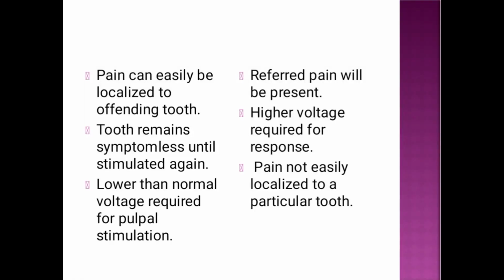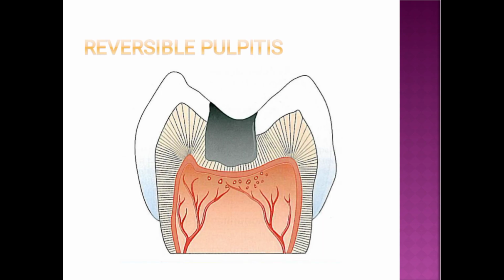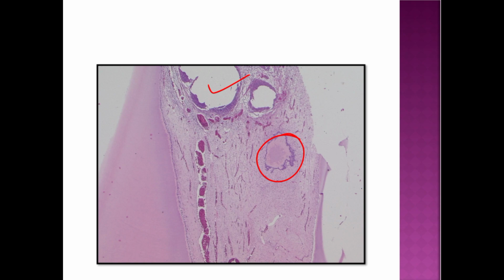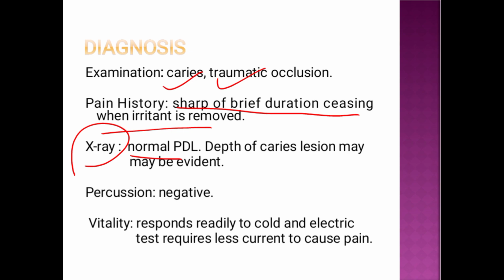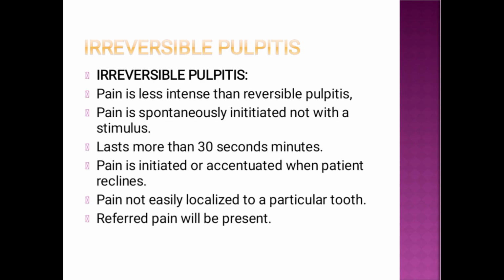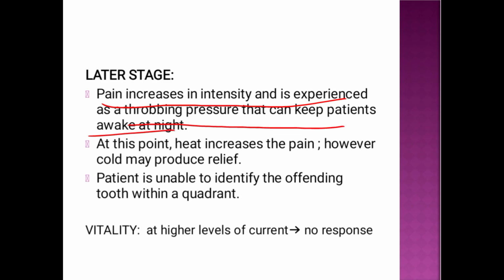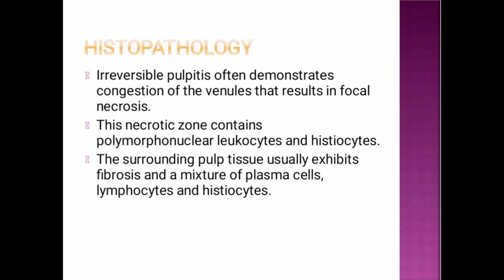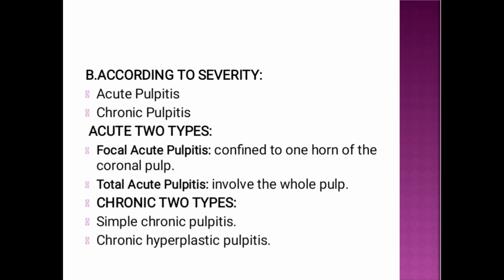Irreversible And Reversible pulpitis part:3#dentistry